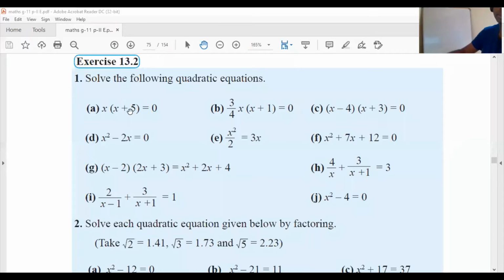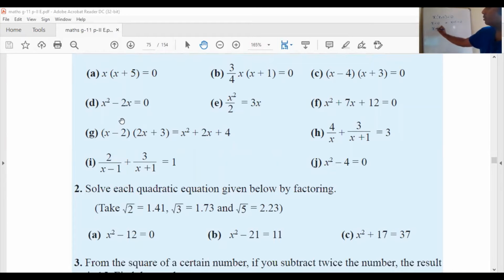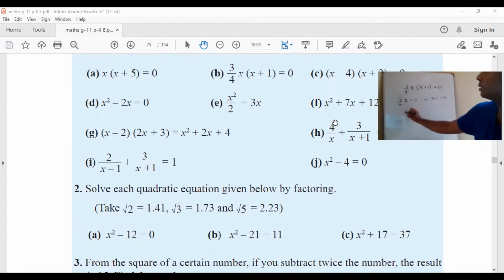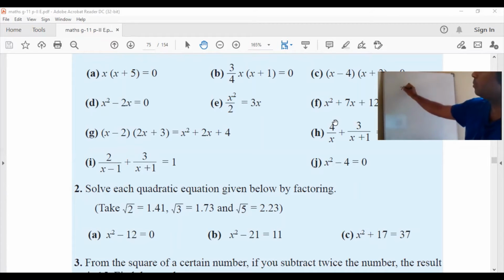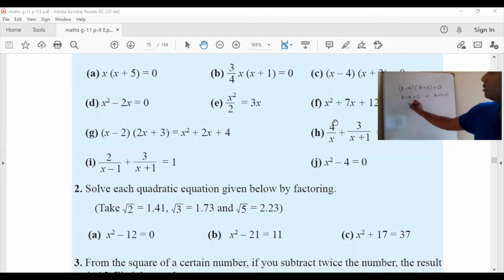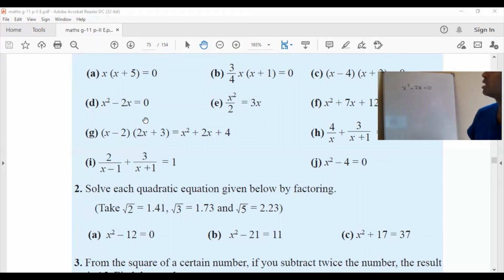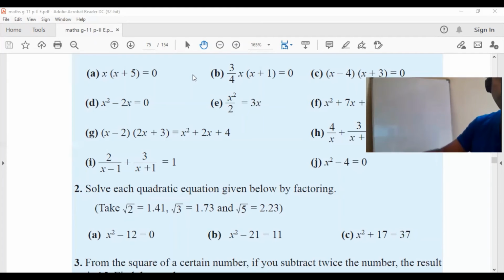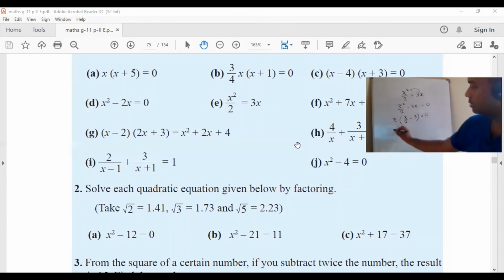Solving Quadratic Equation part 1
Solving Quadratic Equations plays an important role in Mathematics.
This Video illustrates the method of factoring which is one of the methods used to solve Quadratic equations.
Presented by Eng. Prasad Weerasuriya